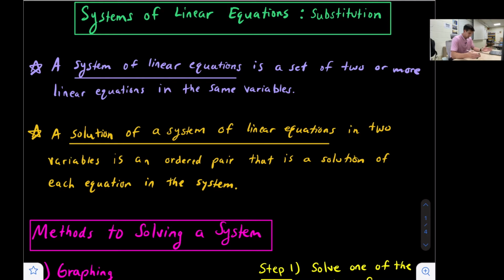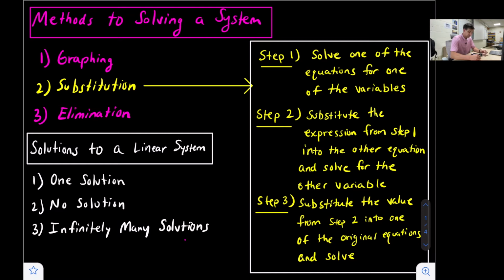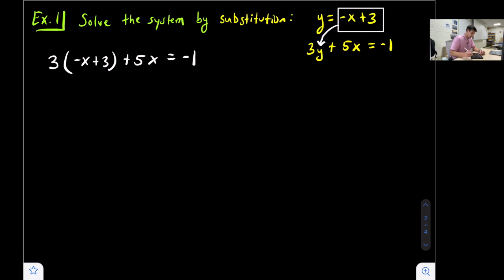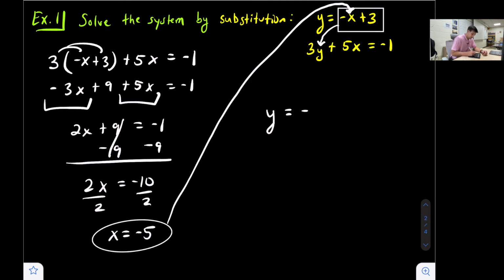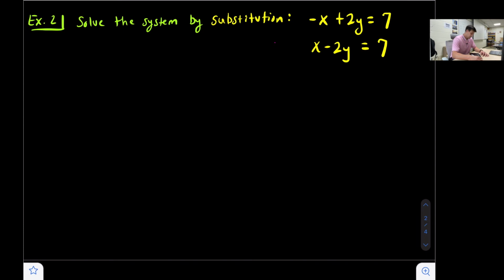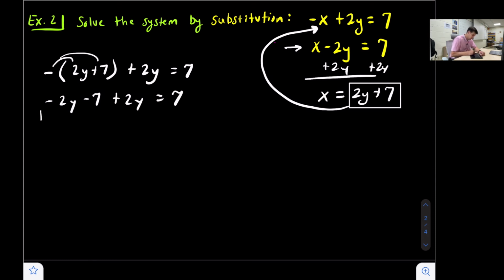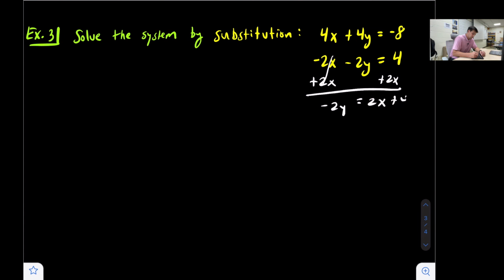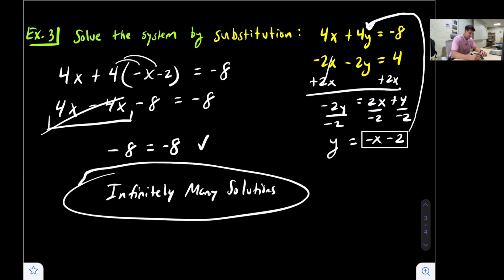Solve Systems of Linear Equations by Substitution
Learn how to solve systems of linear equations using the method of substitution.